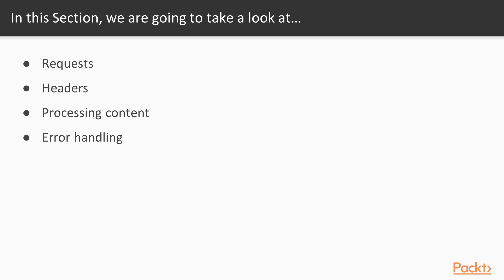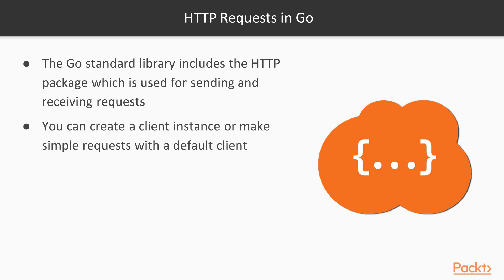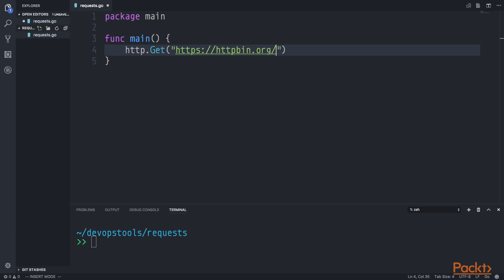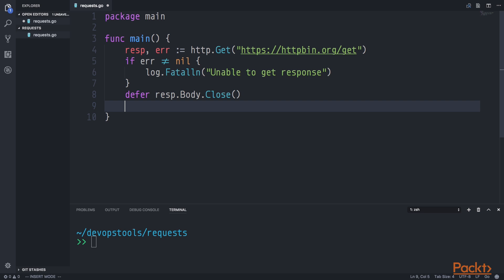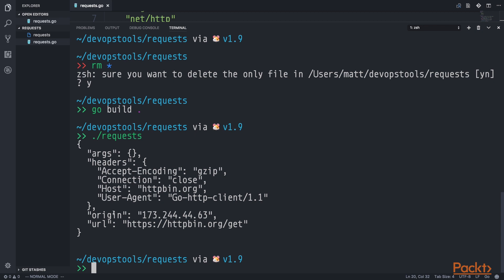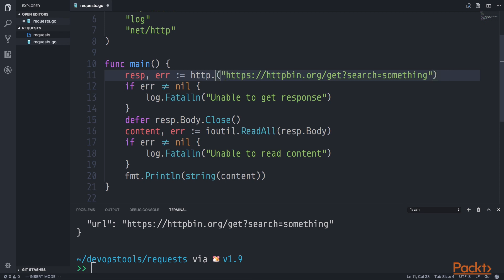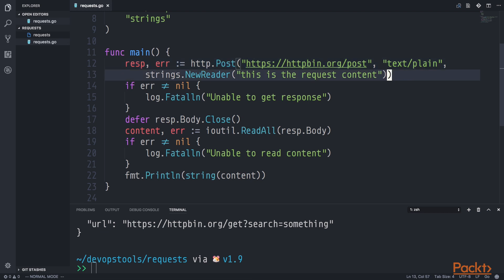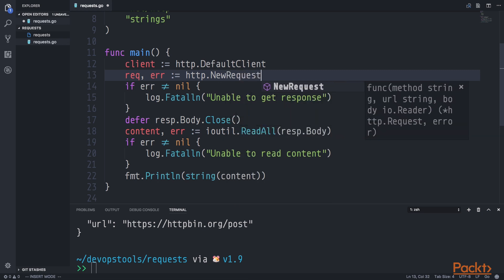Go : Building DevOps Tools: Requests | packtpub.com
In this video, we will learn how to make REST API requests using the Go standard library.
• Know what HTTP request is
• Learn how to make requests
• Explore about receiving responses